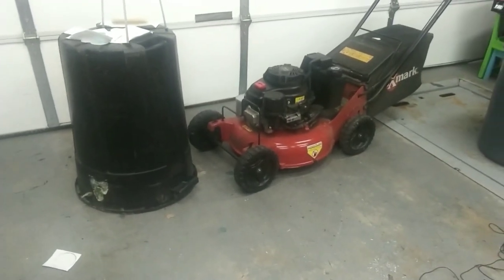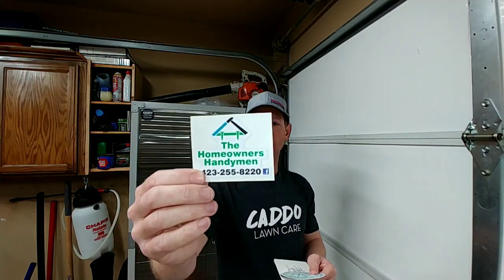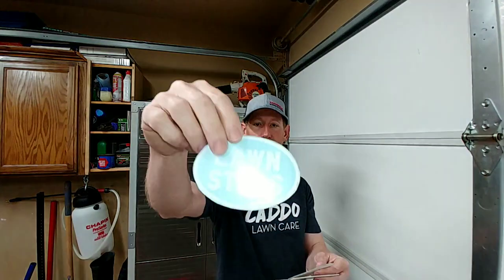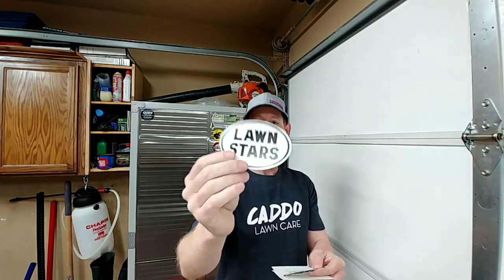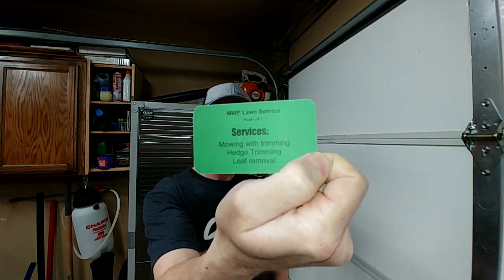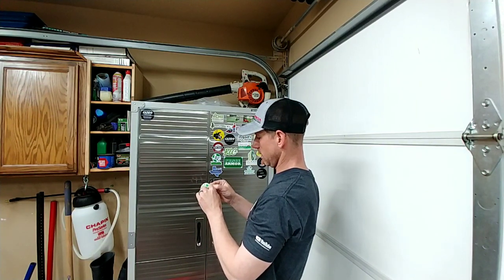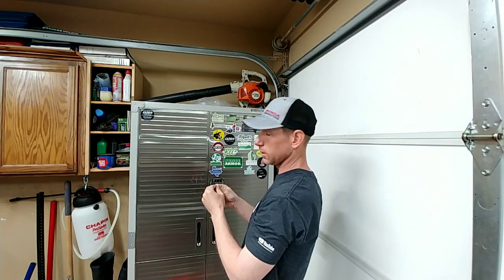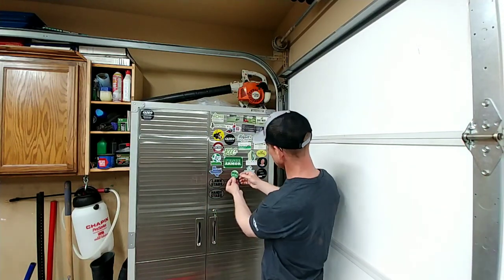New Mower Reveal//Why Buy From a Dealer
In this video I reveal the mower I just purchased and explain why I only buy from a dealer instead of home Depot or Lowe's.

Mailing Address:
The Lawn Care Little Guy
3362 N. Ave.
PMB 194
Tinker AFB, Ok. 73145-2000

(All profits donated to SAVE THE STORKS)

"Pray for me, and I will pray for you!"